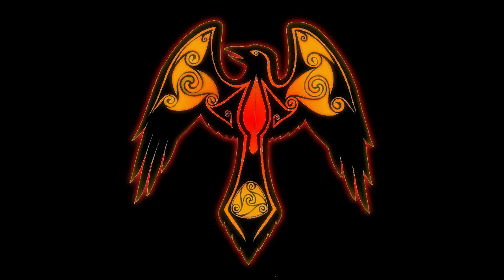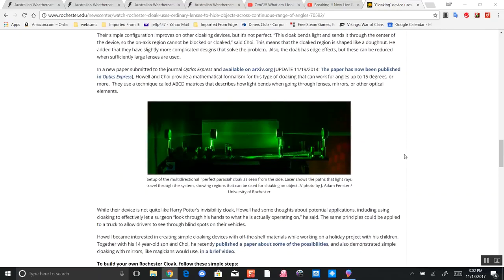JEFFERS gets it WRONG again OUTSIZE sun SIMULATOR FAIL!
Jeef Really shows he doesn't get 'it'  The size of such a thing and coordination thereof is ludicrous.  It's fecking lens flare you DULLARD.  You can't conceive your own brain cell.

This work was produced under fair use for the purposes of criticism, commentary, news reporting, & research & is done in good faith & there is NO claim made to the original presumably copyrighted work & only small portions of, or, a remixing of said works was used, this was NOT a verbatim copy of the work & has NO effect on the originals potential market use, further all samples & excerpts were publicly posted BY the copyright holder although its content is "associated" with a specific person's work it is NOT endorsed by said person & was NOT created to harm the individual in question, it was made to critique their work or acts attempts by copyright holders to silence criticism by misuse of the DMCA should result in the removal of their access to that too.  AN Agent of service will be used.